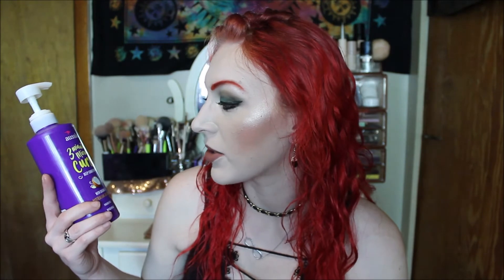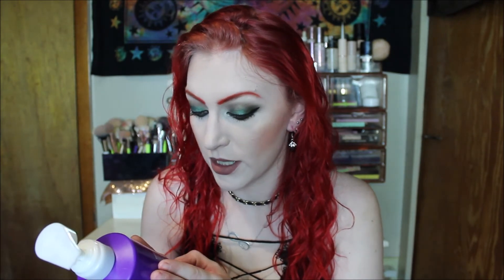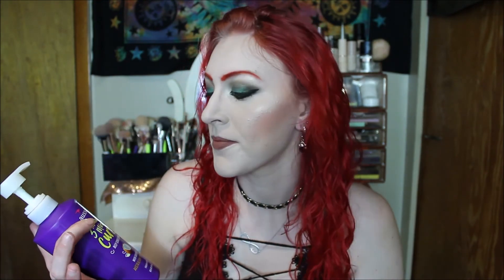Favorite Hair Masks For Long, Dry Color Treated Hair | Silcones & Silcone Free